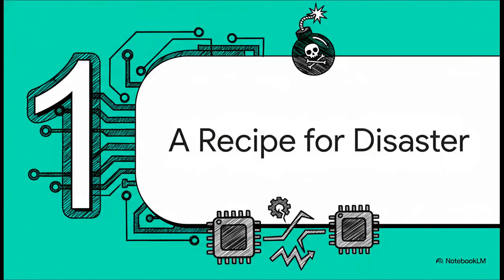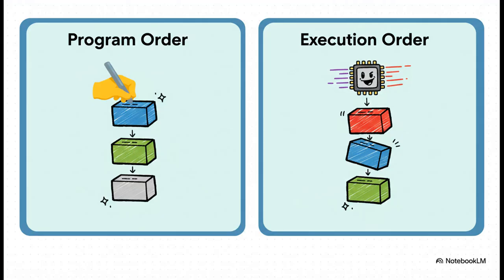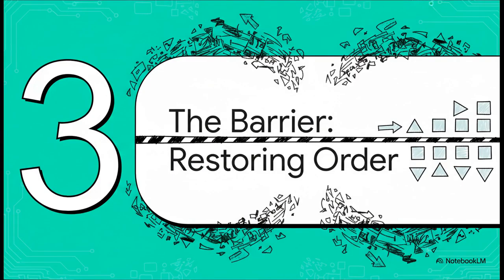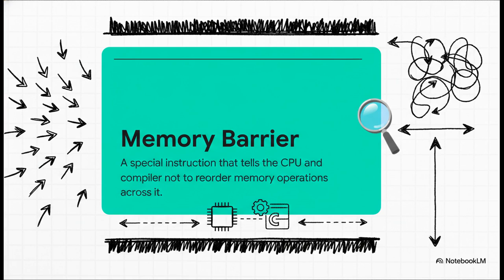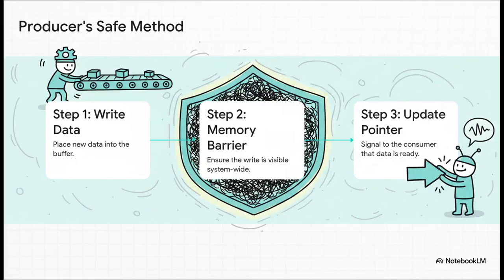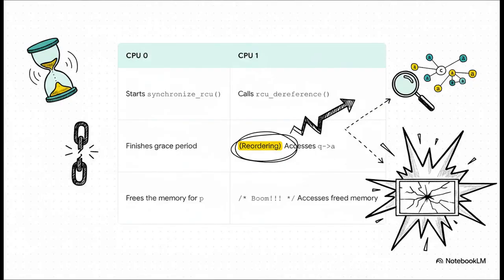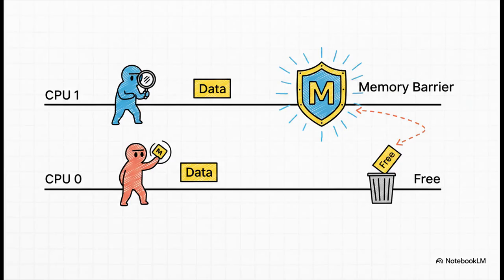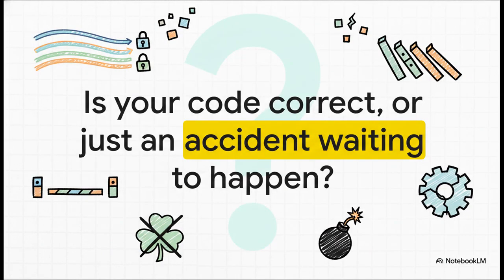The Unseen Guardians: Understanding Memory Barriers in Multi-Core CPUs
Ever wondered why perfectly logical multithreaded code suddenly crashes on a multi-core CPU? The culprit might be the "anarchy of optimization."

In this video, we dive deep into the world of Memory Barriers—the unseen guardians of modern computing. We explore how compilers and CPUs relentlessly reorder your instructions for performance, why this causes disastrous bugs in multi-core systems, and how memory barriers act as traffic cops to restore order and predictability.